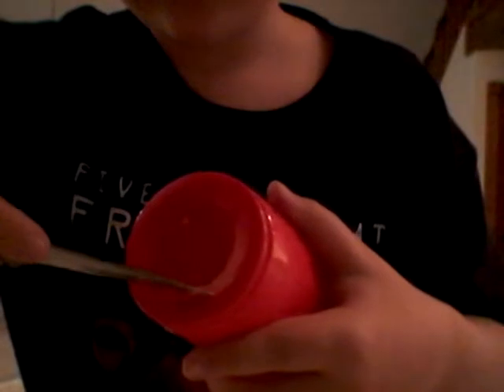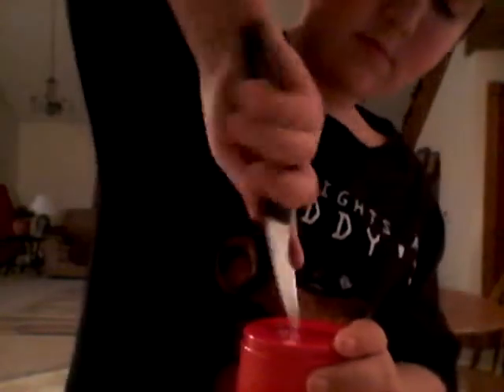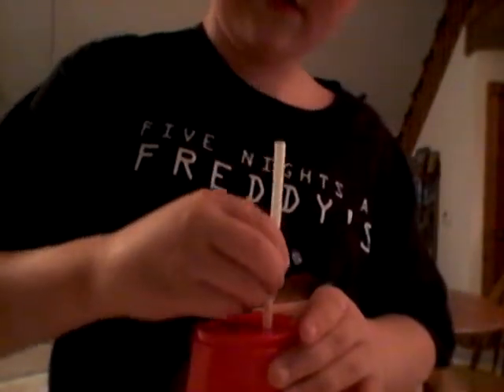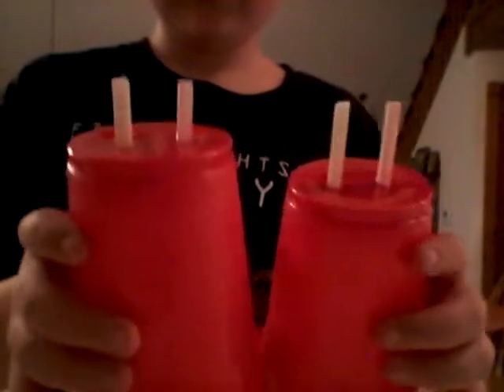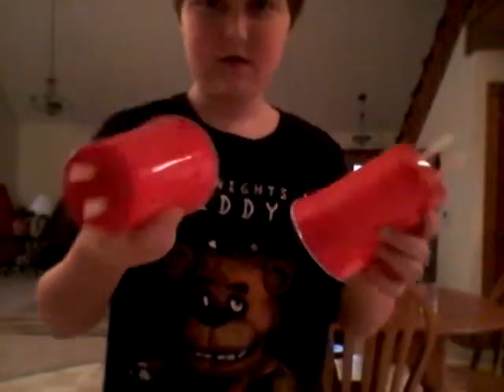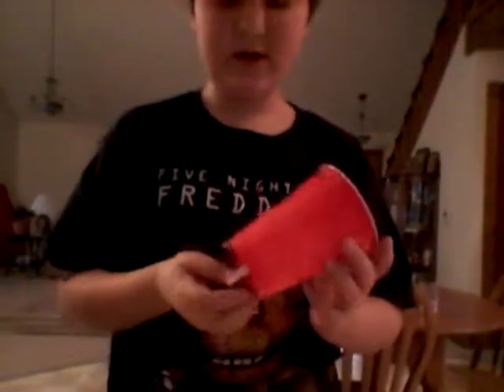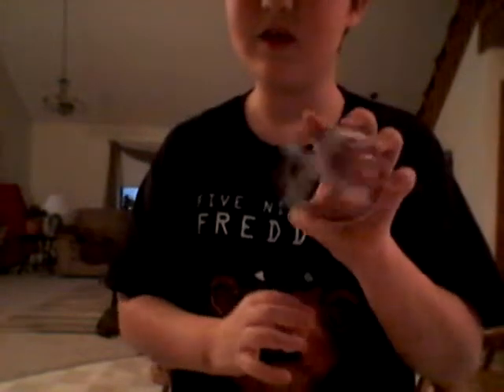How to make a homemade nerf gun #4